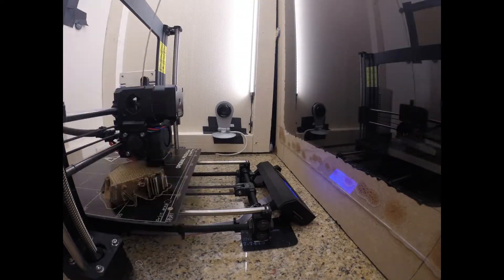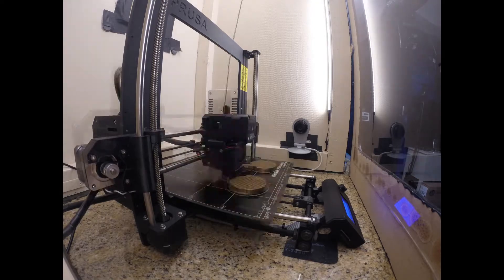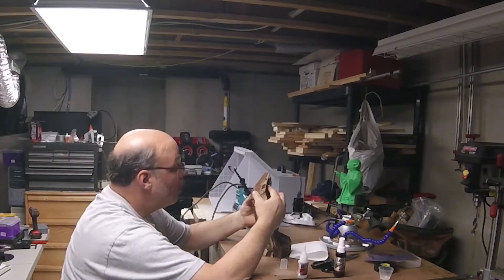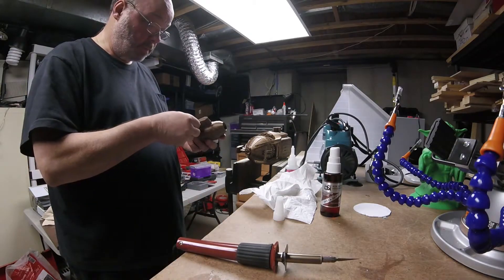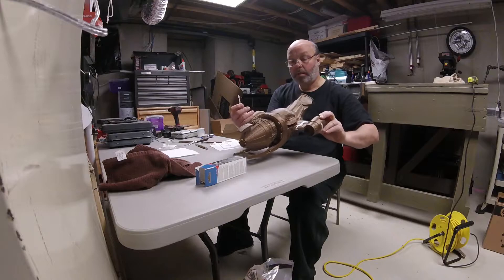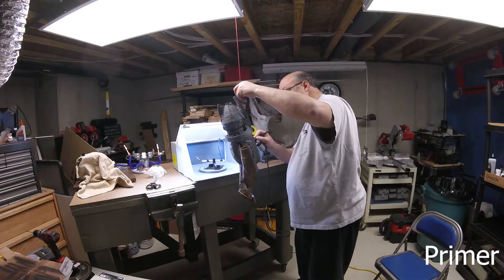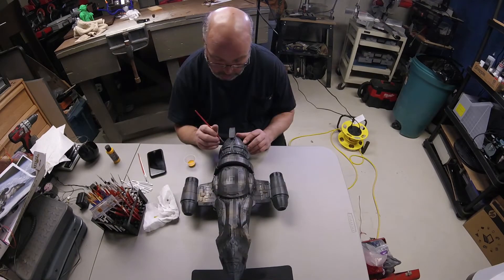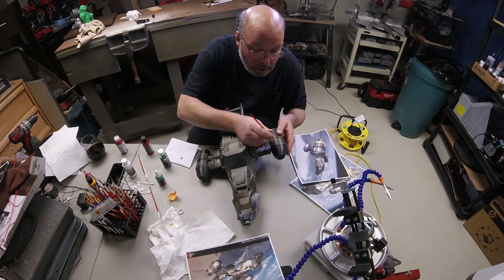3D Printed - Firefly Transport Ship SERENITY - Complete Process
I built this ship as a Christmas gift and documented the entire process for this project. Enjoy!

Technical stuff:

This was printed with a Prusa MK2S 3D Printer. I printed this at 150% scale. Printed each piece using Simplify 3D software at a variable infill from 5% to 20%.